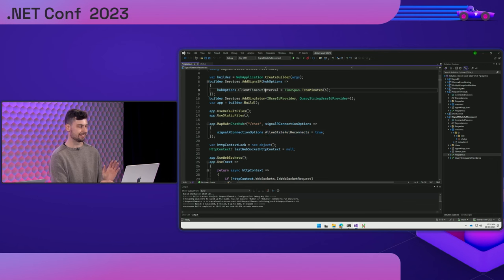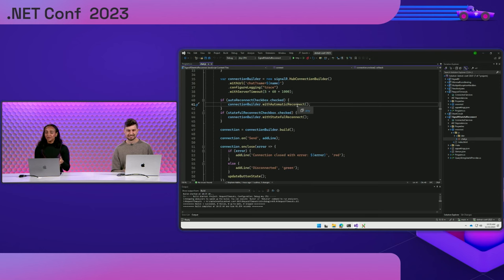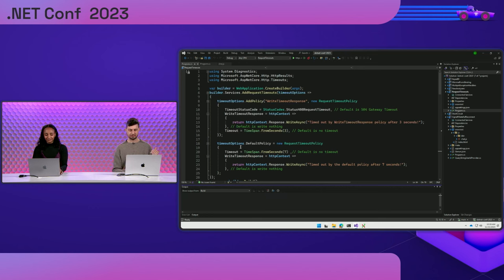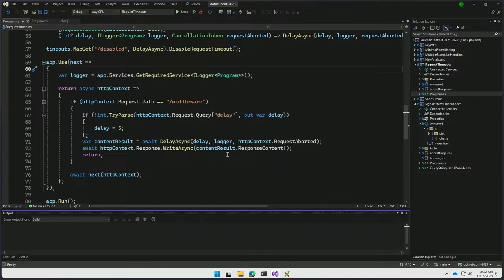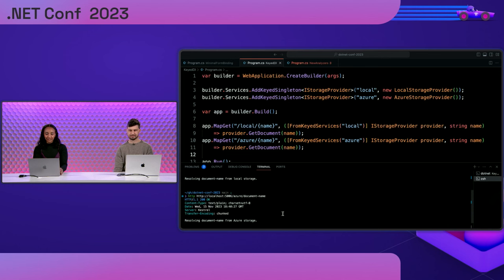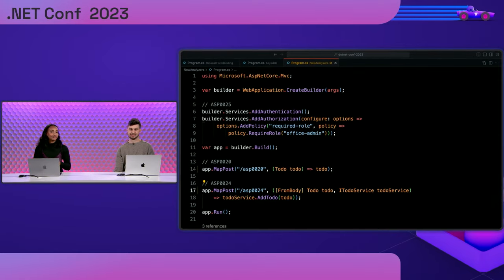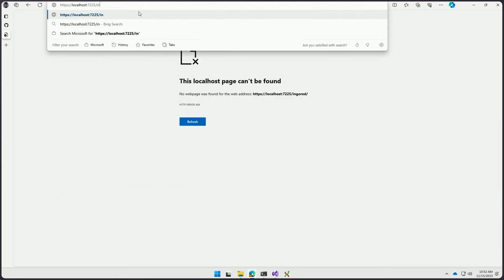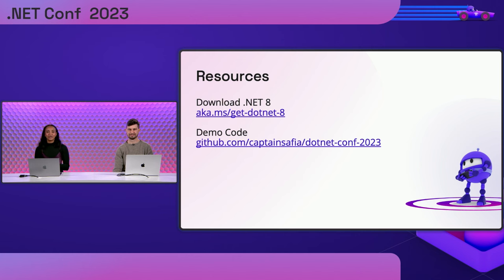In .NET 8, ASP.NET Ate | .NET Conf 2023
Learn all about new features coming to the ASP.NET stack, from metrics support to improved route tooling, that are guaranteed to supercharge your development.